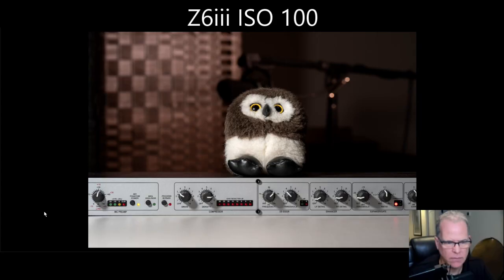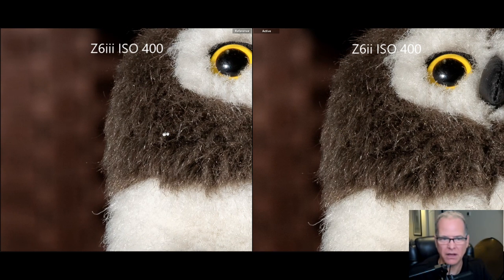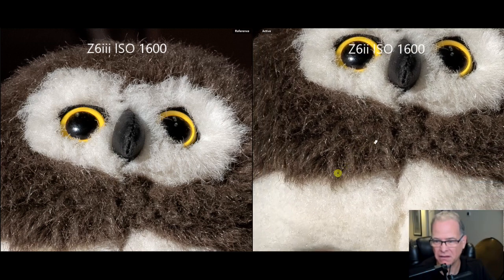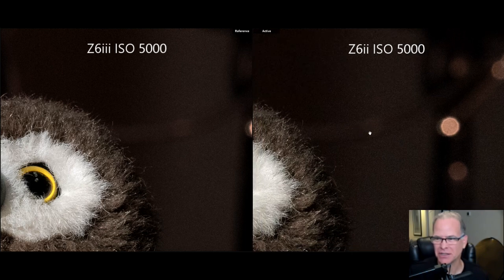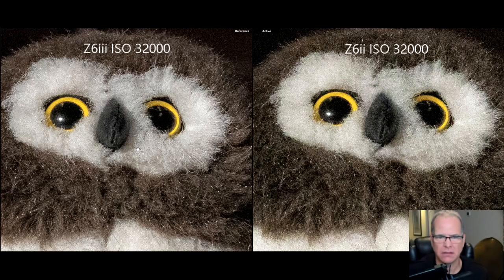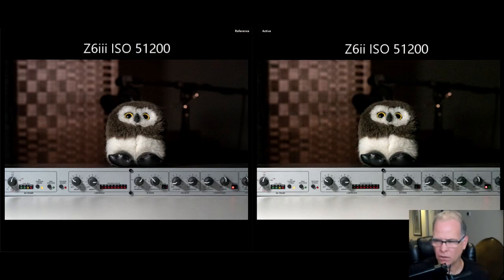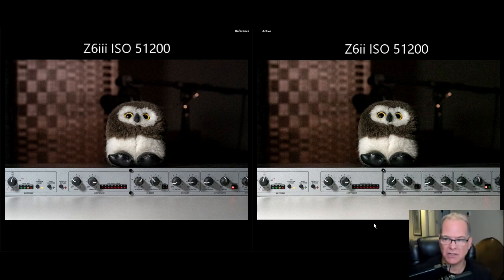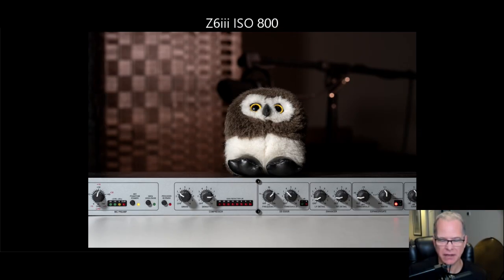Nikon Z62 & Z63 ISO Comparison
A look at the ISO performance between the Nikon Z6iii and the Nikon Z6iii.
2nd Set of RAW images after some feedback. ISOs 2500 to 51200.